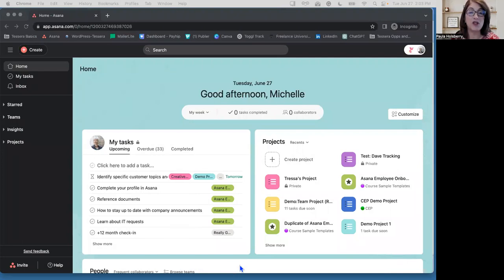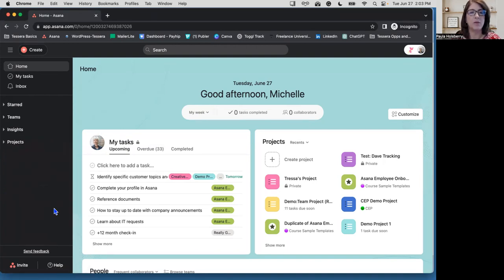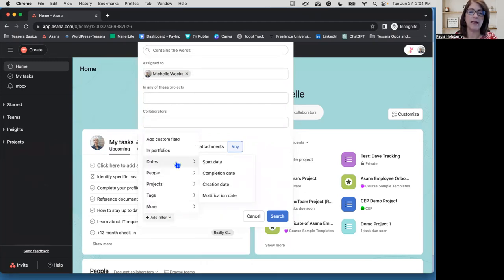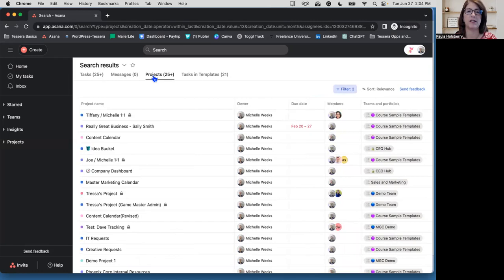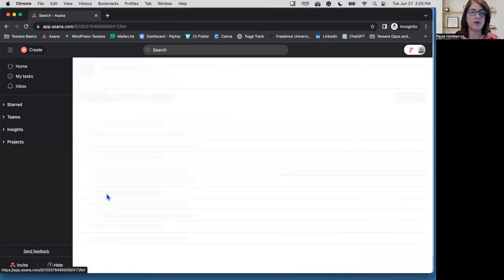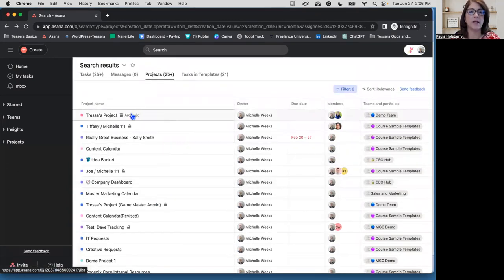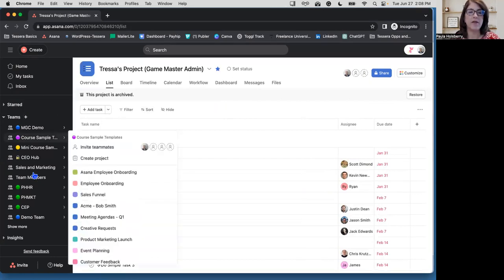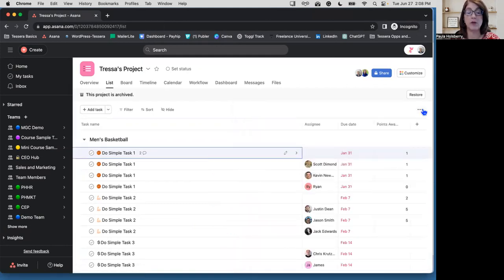Tidying Up Your Asana Projects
When you have been using Asana to manage your work for a while, your projects list may become cluttered. Like anything in life, too much clutter in Asana makes the tool harder to use.

In this video, I'll show you how to clean up your Asana project lists while still using Asana to its fullest potential.

🧠 LEARN:
🔷 Frustration to Focus Mini-Course: Quick Steps to Set You Up for Success (FREE!)
🔷 Join the Tessera list for content related to improving business processes, increasing personal productivity, and collaborating with virtual teams